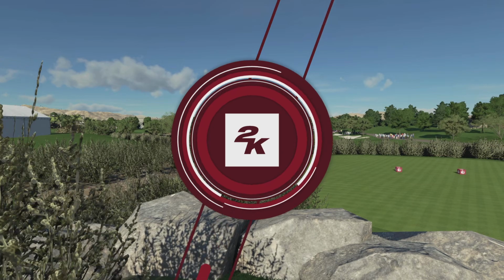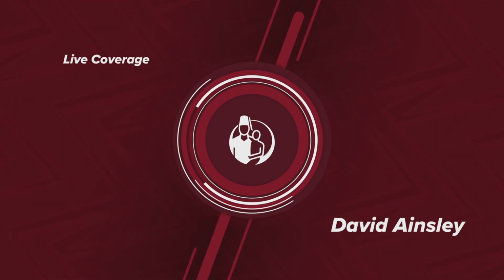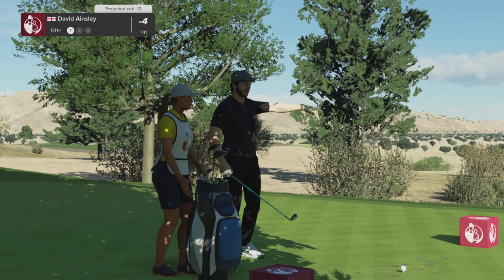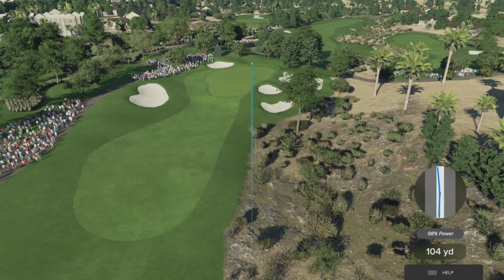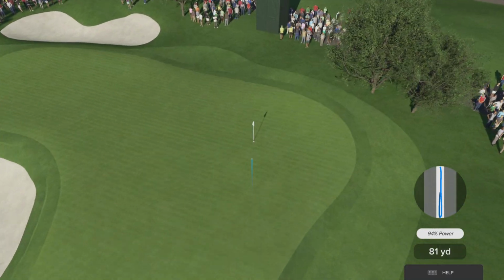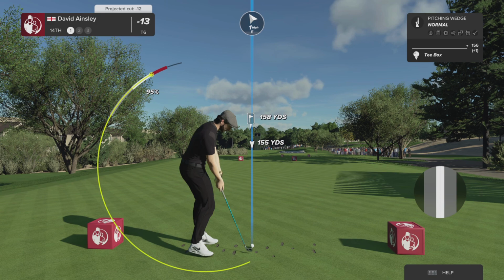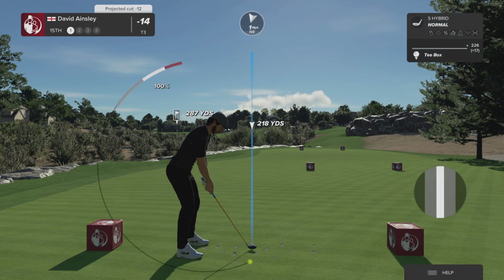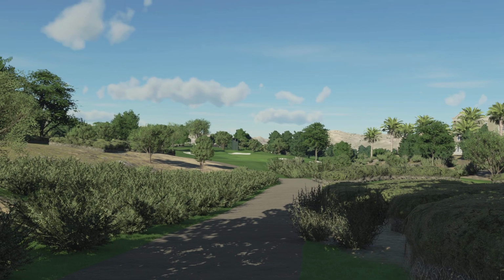PGA TOUR Summerlin 1